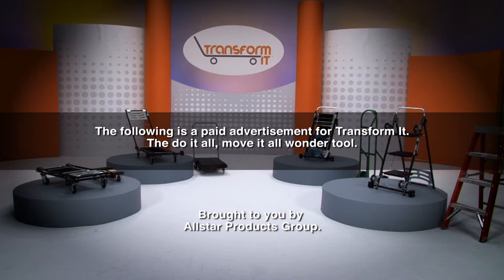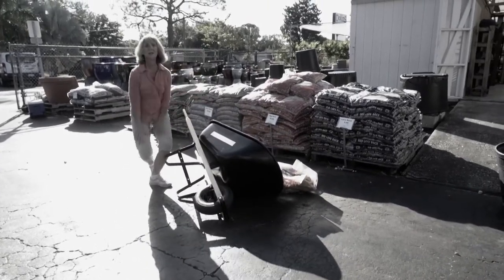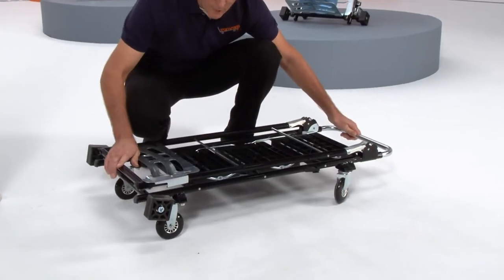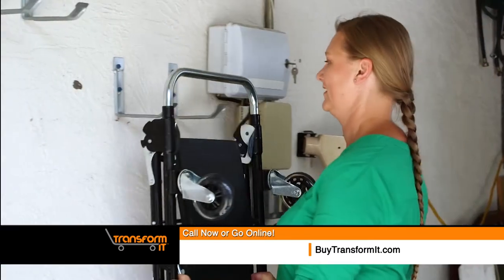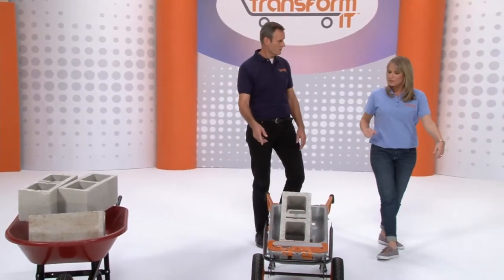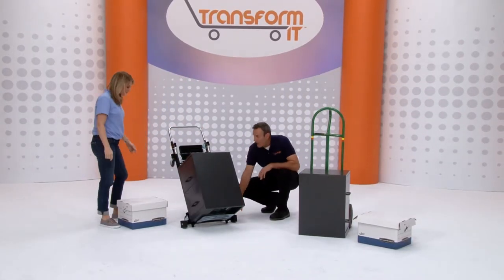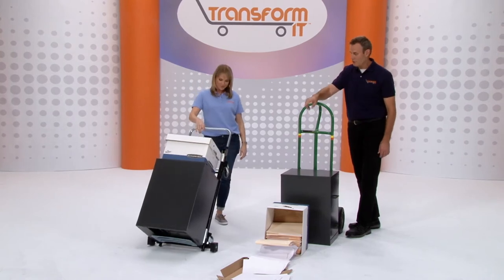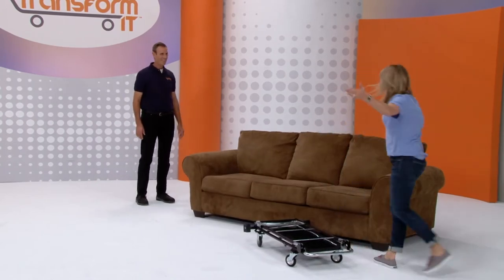Transform It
Here's a 30 minute infomercial we produced for our client Harrington Multi Media Marketing. Studio set up, in the field B Roll, testimonials, edit, graphics and final delivery. You can create these for your websites, insert links in email and social media if there's no budget to take to broadcast. This one was produced at a great budget too.